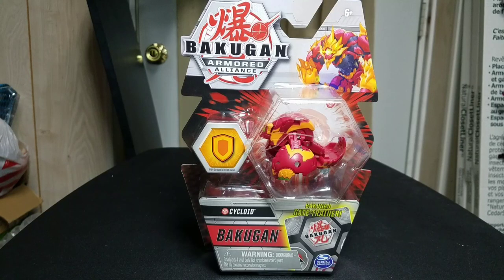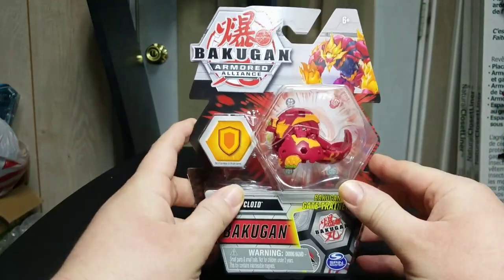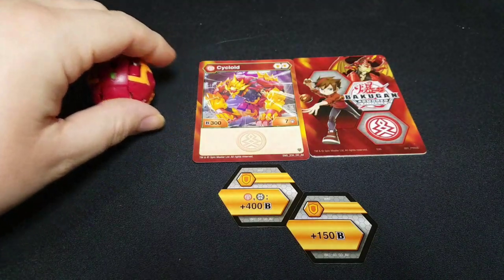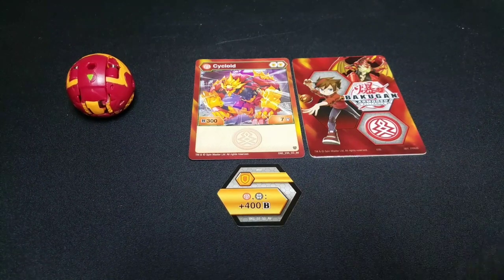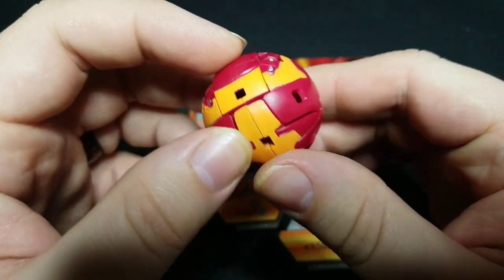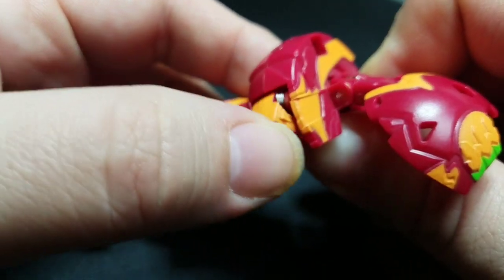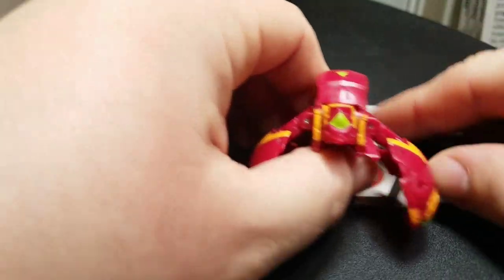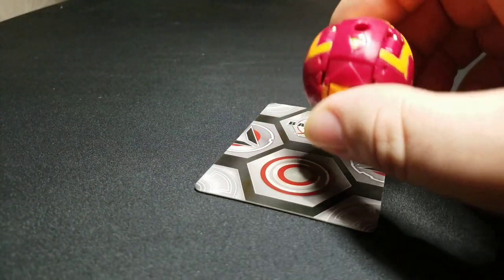Bakugan Armored Alliance: Pyrus Cycloid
Time for more wave 2 Bakugan

This video meant for Youtubes recommended audience age which is 13+